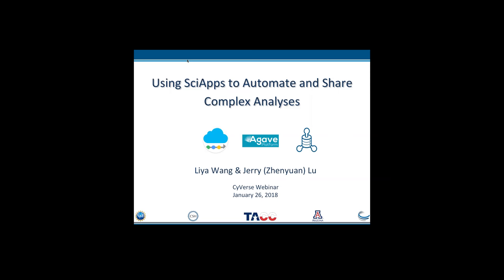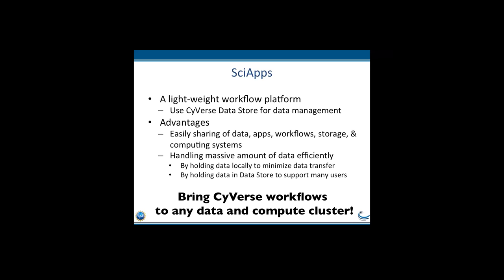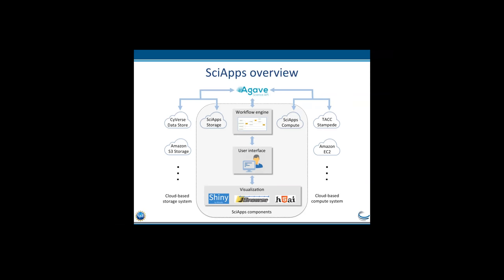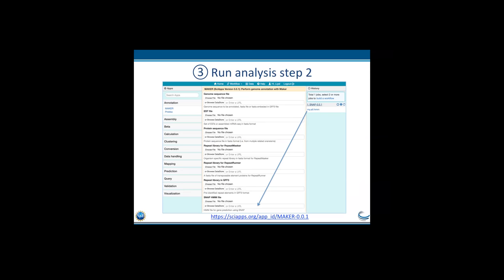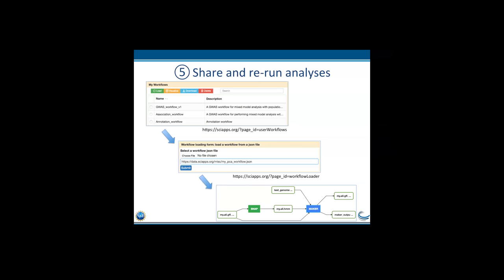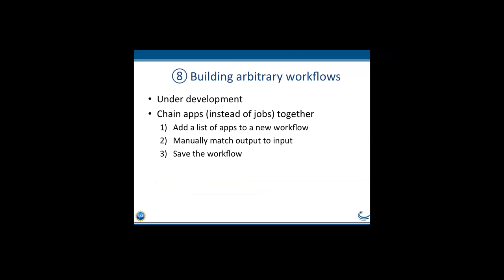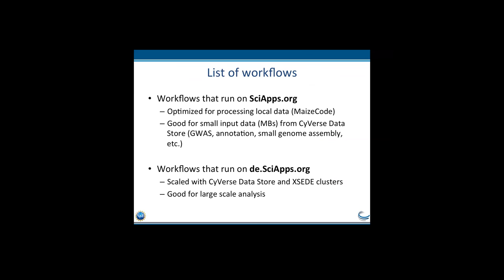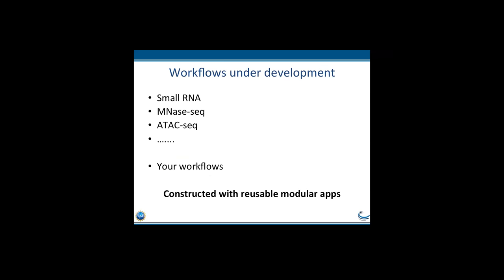Webinar: Using SciApps to Automate and Share Complex Analyses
In this webinar, we present SciApps.org, a web-based workflow platform designed to automate complex analyses using CyVerse tools. We will show you how to perform various analyses such as GWAS, annotation, and epigenetic analyses using several existing SciApps workflows as well as demonstrate how you can build and share new workflows. This webinar is a great introduction for scientists who are interested in using CyVerse resources to automate their analyses or to build new workflows for their community using a web-based platform. As helpful preparation (but not required) for the webinar, a tutorial on SciApps is available An additional live tutorial can be found